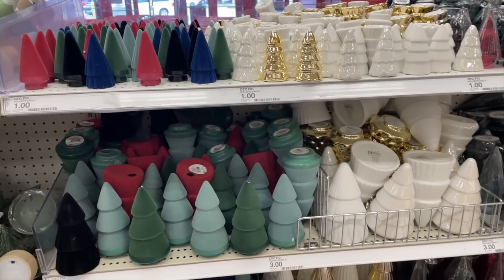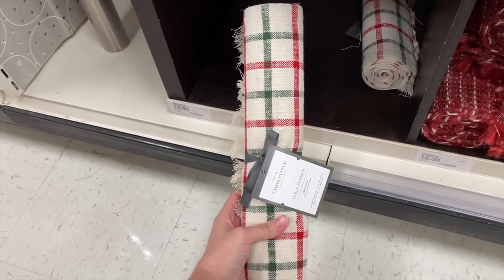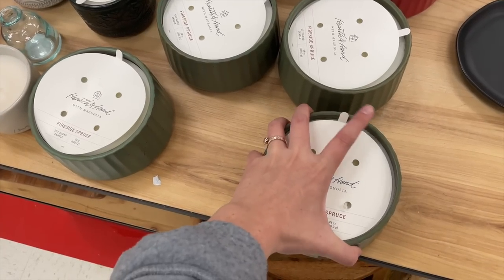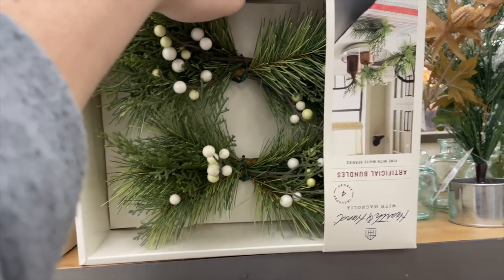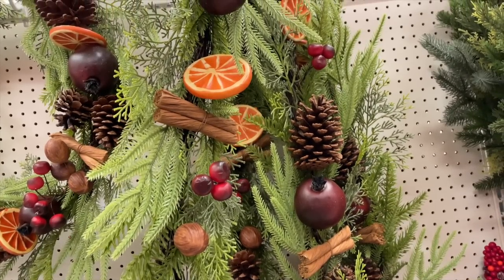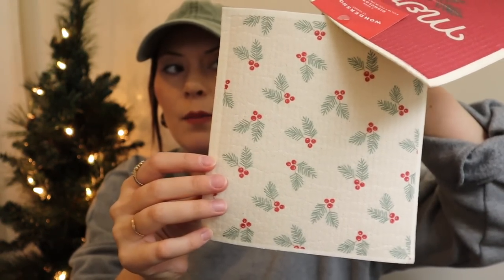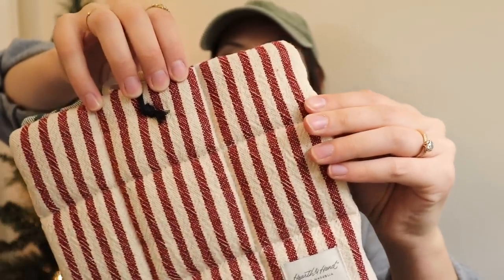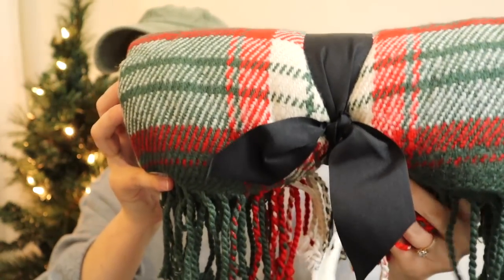TARGET SHOP WITH ME CHRISTMAS 2022 + HUGE CHRISTMAS DECOR HAUL/HEARTH AND HAND CHRISTMAS DECOR 2022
Let's go shopping at Target for Christmas 2022! Target has the best Christmas decor for 2022 including beautiful decor from the Heart and Hand Christmas decor line. God bless!- Nicole

Collaborations are welcome.